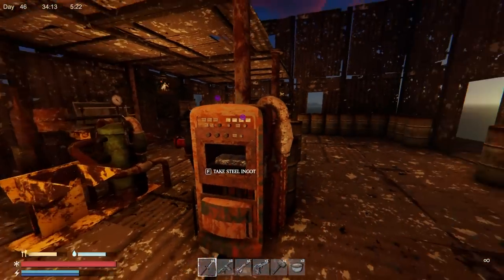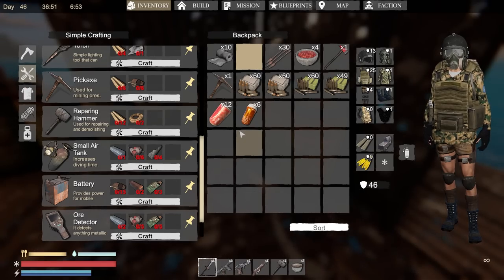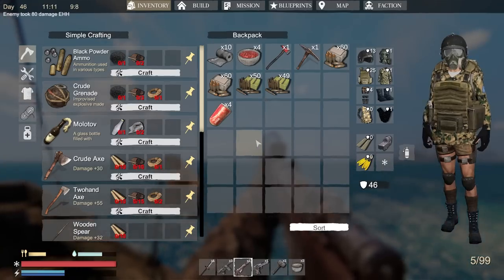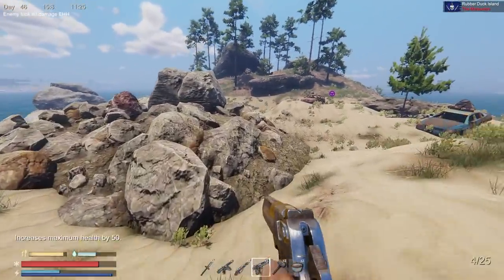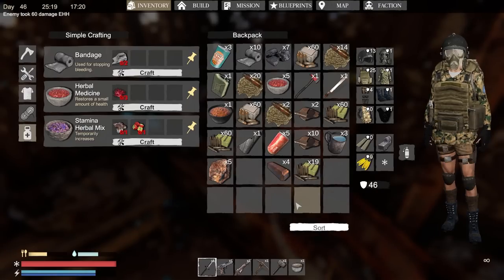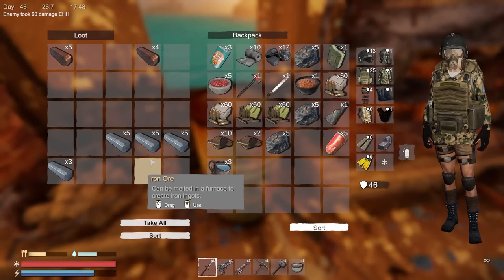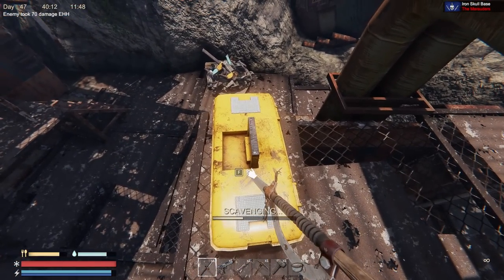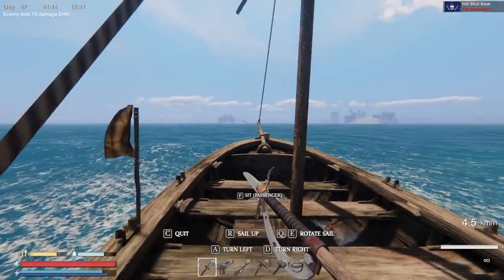Day 14 Visiting New Island in New Update | Sunkenland Gameplay | Part 14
Sunkenland Gameplay Let’s Play - Waterworld-themed survival game with modular base building, sunken city scavenging, crafting, base defense, and invasions of NPC clans.